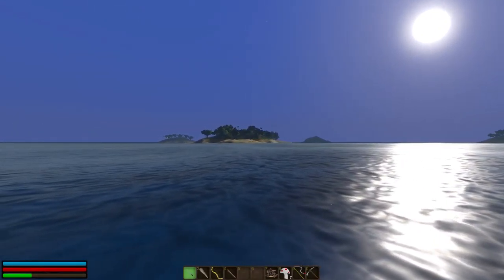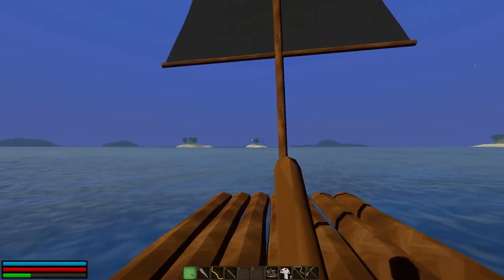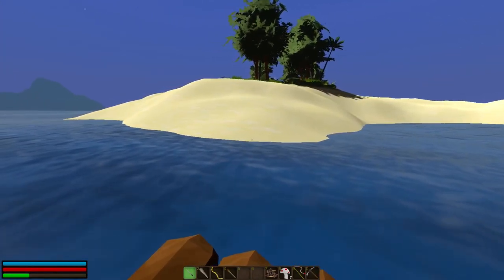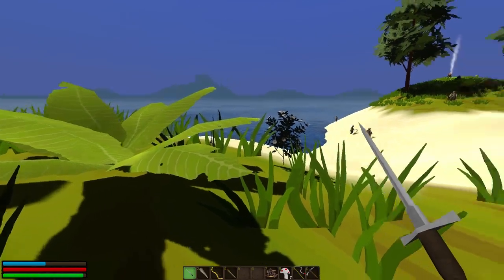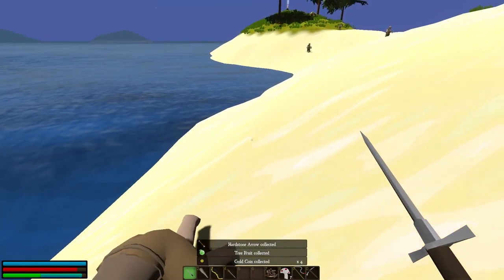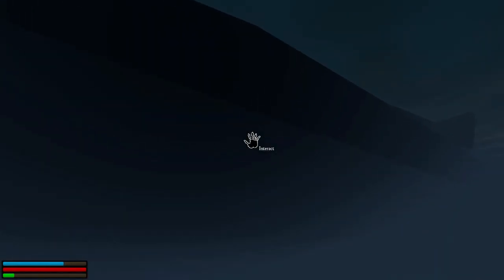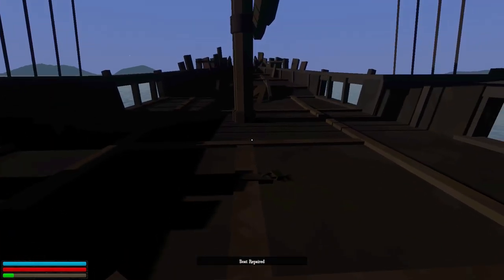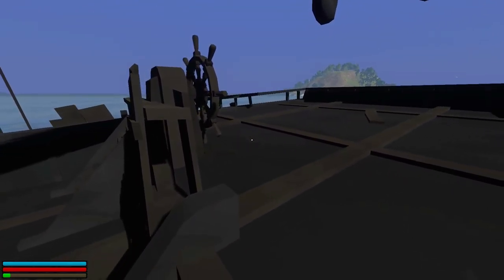Captain Weem & His Pirate Ship! - Salt Gameplay, Ep 4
I've not explored Salt gameplay in a few years, so it's time to check it out again! Let's set sail in search of unexplored islands and pirates!

In this final episode, I return to the pirate ship, repair the pirate ship, and set sail for new islands... in my brand. new. pirate ship!

Salt is an ocean based adventure and exploration game set in a infinite procedurally generated world. Experience pure freedom to play the way you want as you sail across a vast ocean and explore huge islands in your search for adventure. During your travels you will fight pirates, bosses and other creatures, complete quests, customize your ships, hunt wildlife, sail huge waves, loot and craft items and resources, and discover mysterious places and secrets throughout the world.

►Salt Gameplay 2017 Features:

Exploring, Crafting and Gathering, Fighting, Sailing, Hunting, Merchants and Trading, Fishing, More!